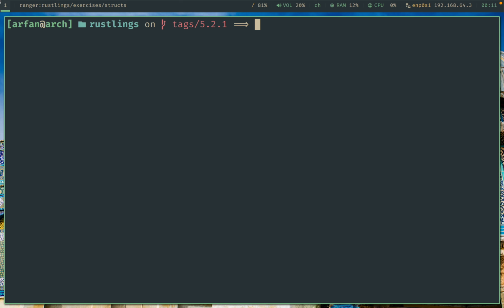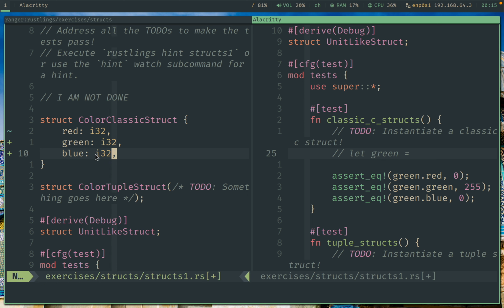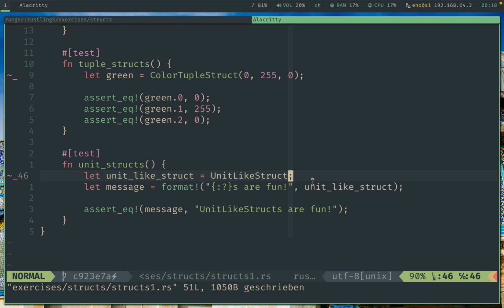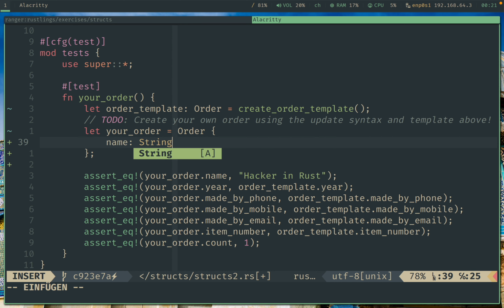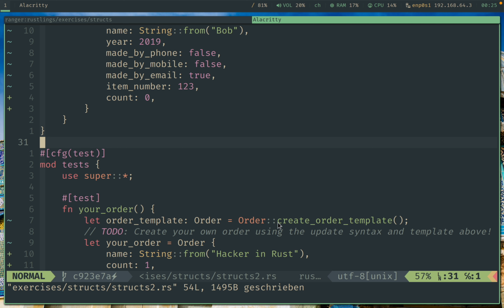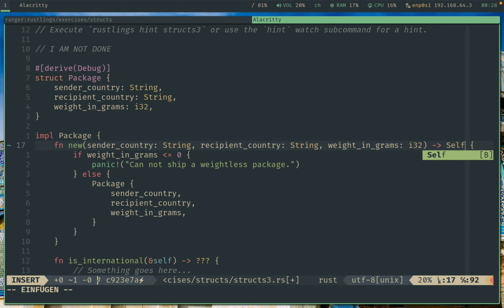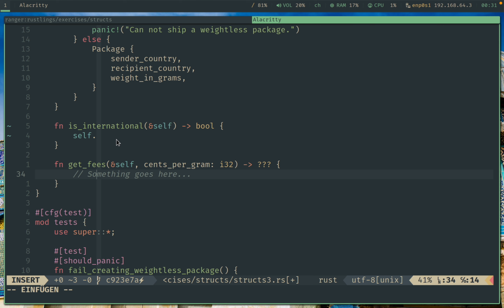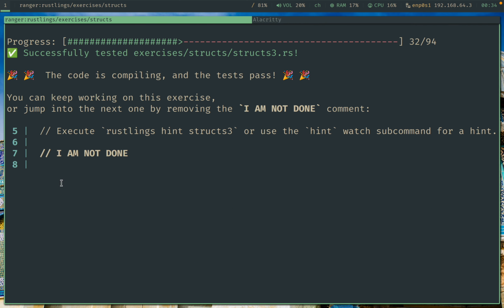Rustlings 5.0 | Structs | Learn Rust Interactively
Timestamps:
0:00 structs1
7:19 structs2
15:11 structs3